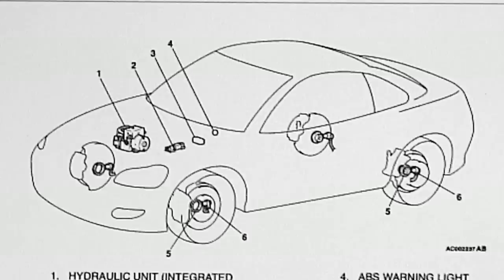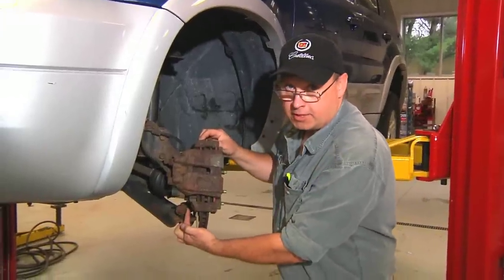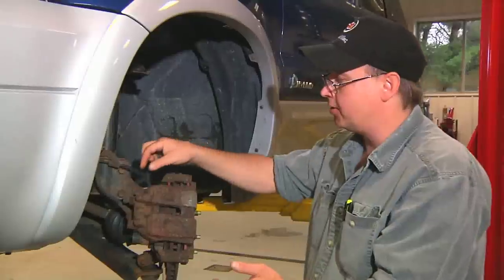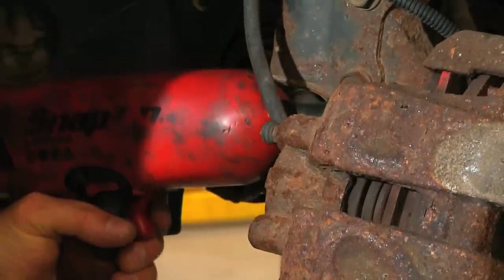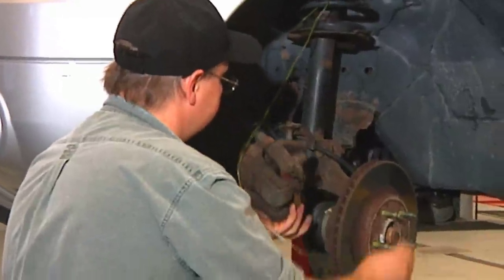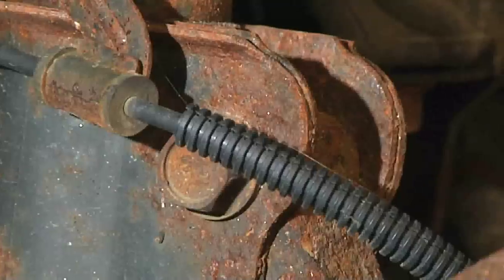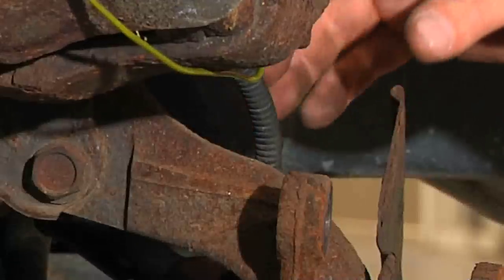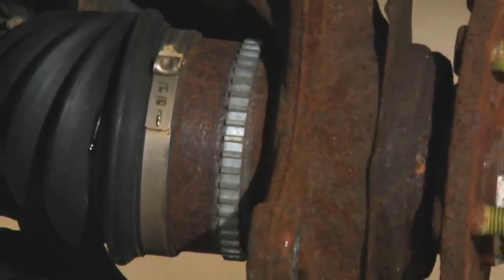ABS Brakes & More : How to Remove ABS Brakes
ABS is short for "antilock brake system" and is a powerful tool on a car. Remove ABS brakes with help from an expert in the automotive industry in this free video clip.